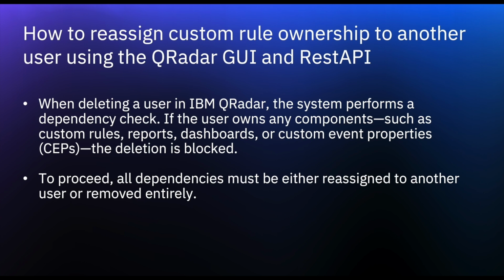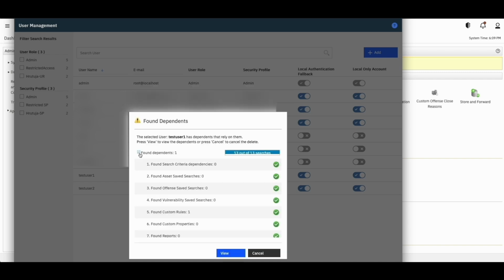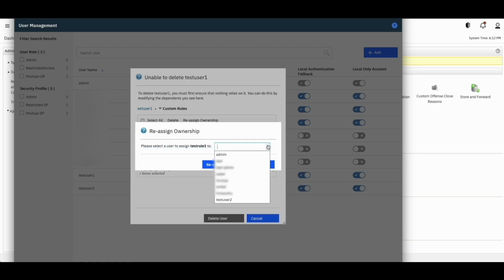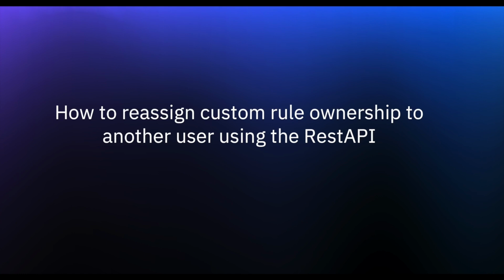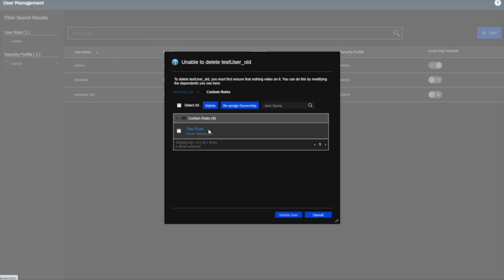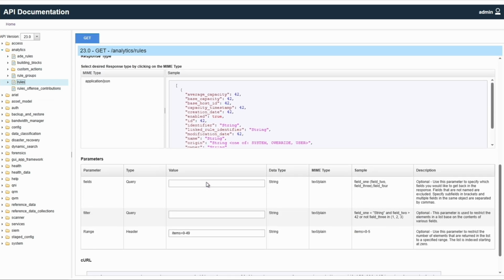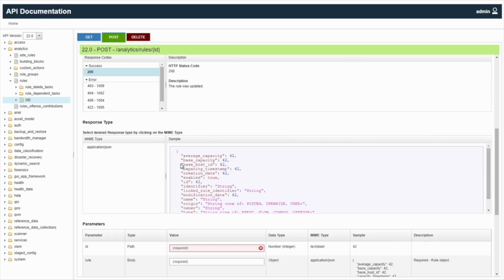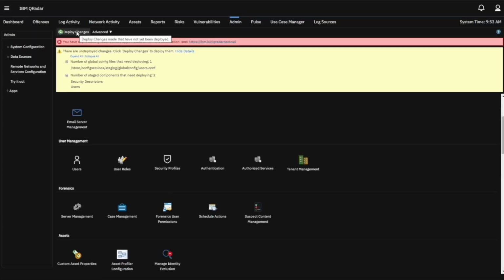QRadar: How to reassign ownership of a custom rule to another user before deleting a user